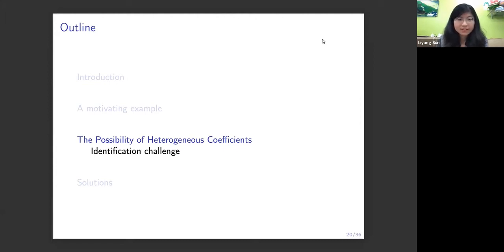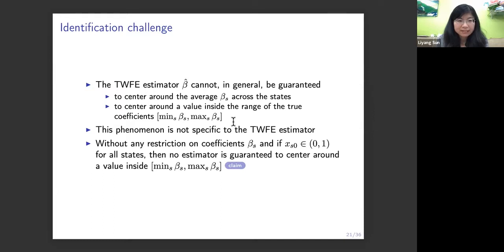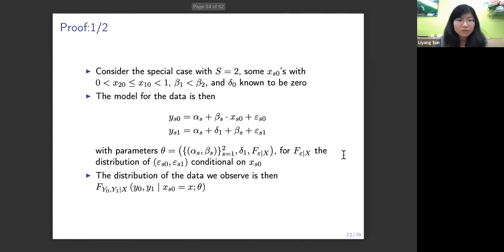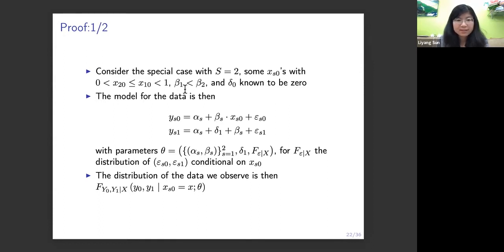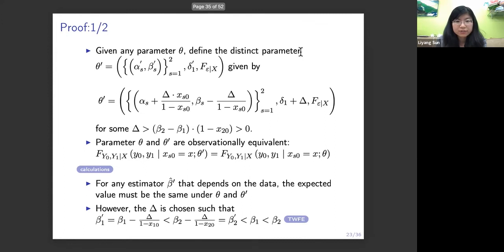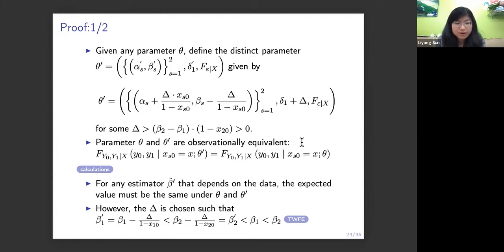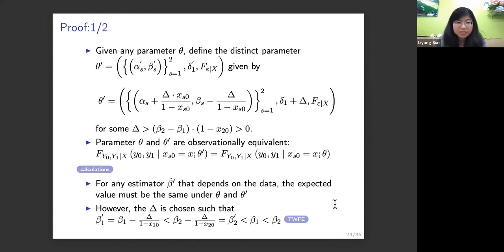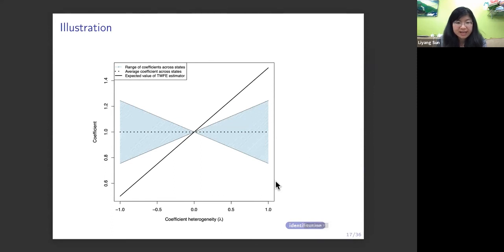3. Identification challenge introduced by treatment effects heterogeneity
Challenges to identification of the average effect due to unmodeled heterogeneity when there is no group totally unaffected by the event. There exists no estimator that is guaranteed to estimate an average of unit-specific effects.